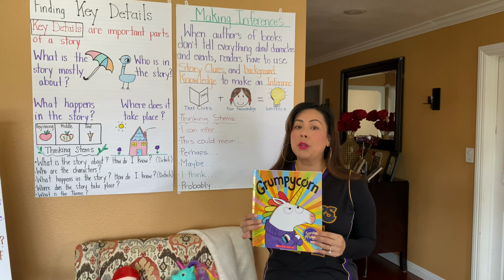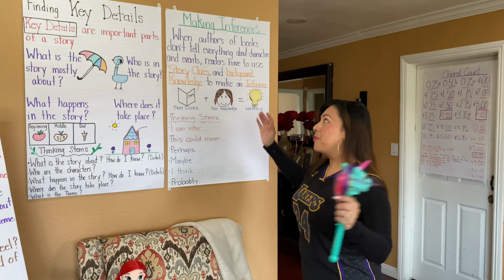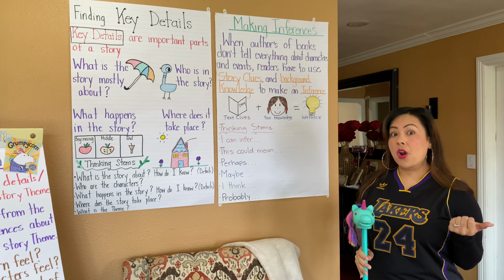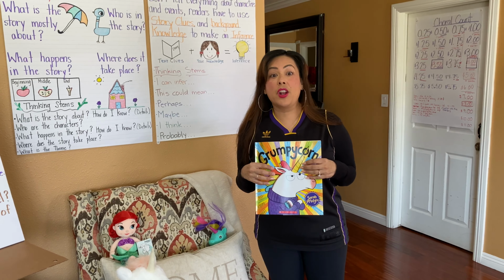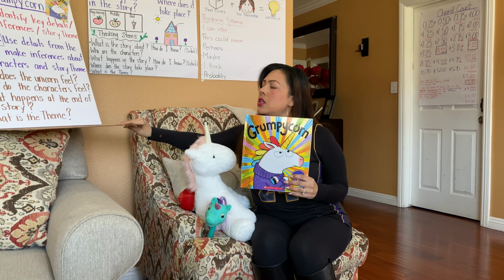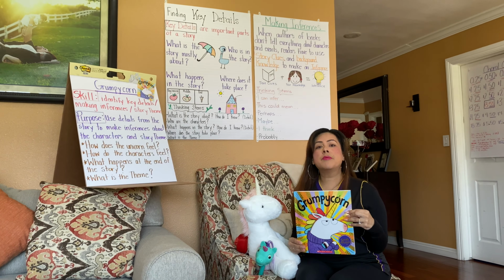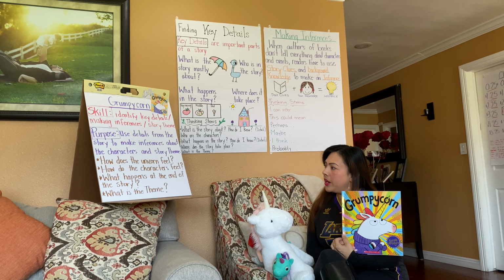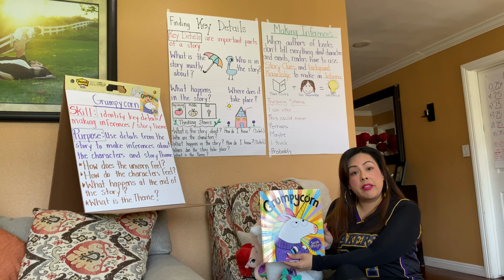Interactive Read Aloud - Grumpycorn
Interactive Read Aloud - Using the Skills - Key Details - Making Inferences - Story Theme